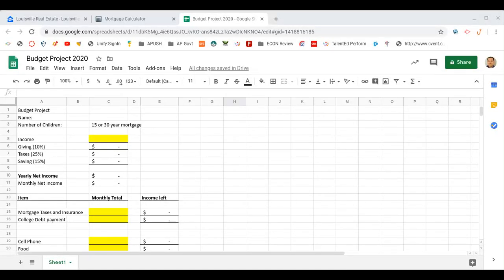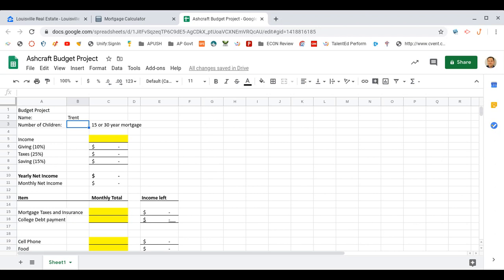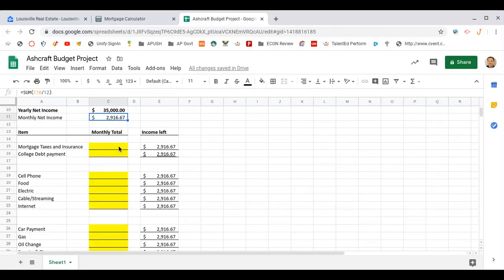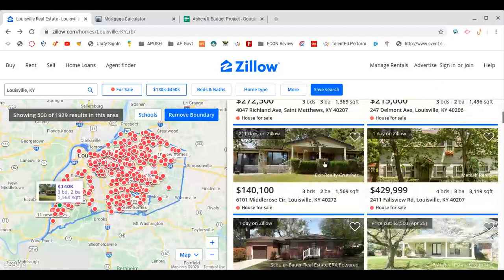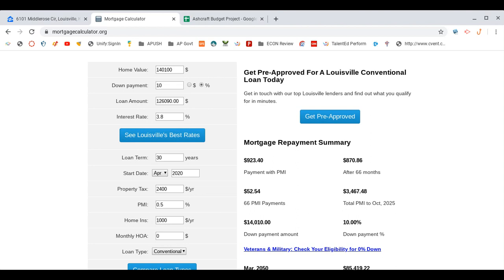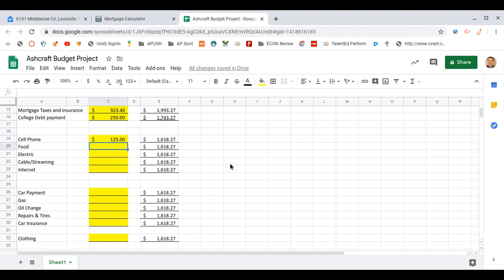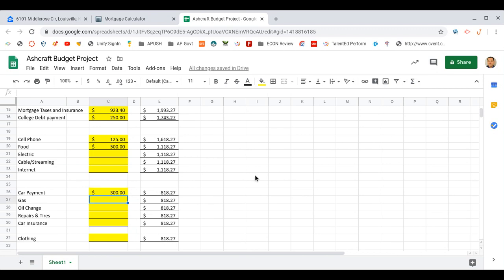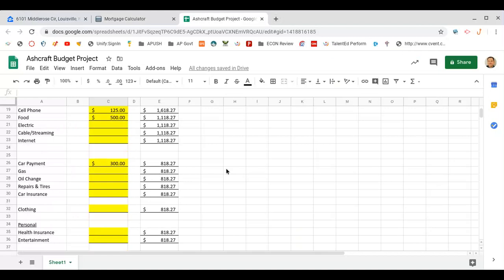Student Budget Project Tutorial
Step by step instructions for completing the student budget project